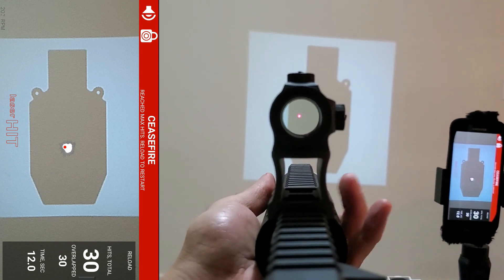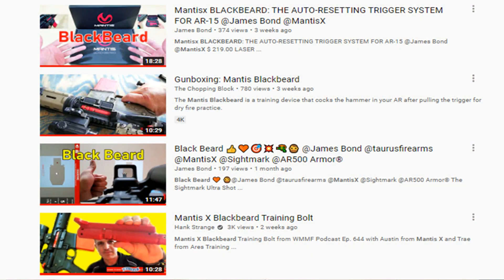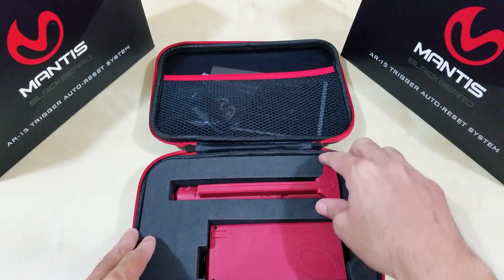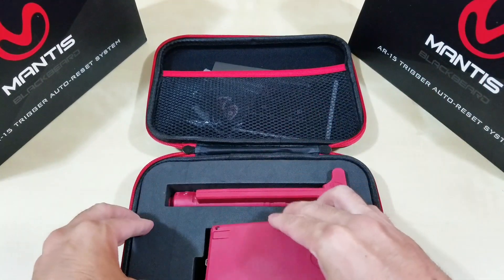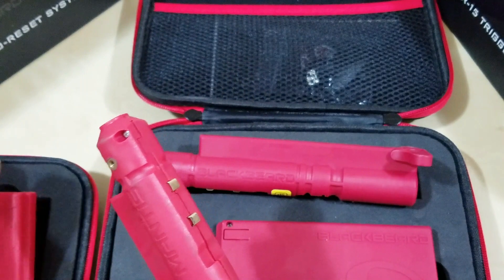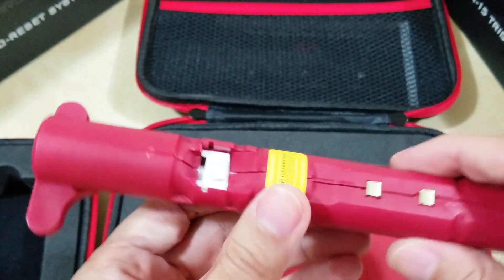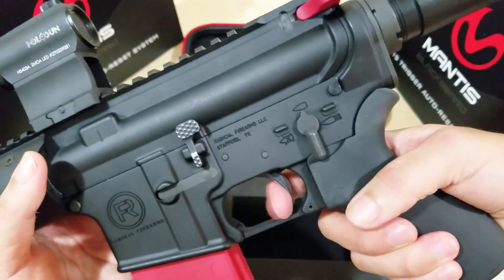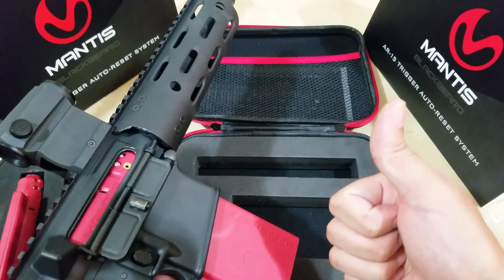Mantisx BLACKBEARD Update: THE AUTO-RESETTING TRIGGER SYSTEM FOR AR-15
Mantisx BLACKBEARD Update: THE AUTO-RESETTING TRIGGER SYSTEM FOR AR-15 @JamesBondJB007 @MantisX @newsofthepews @hankstrange @ActiveSelfProtection @ASPextra @USACarryConcealed @Iraqveteran8888 @NLTShooting

Holosun HS403B Micro Red Dot Optic (2 MOA),Black

$ 219.00

LASER RED MT-5002
You want to be able to do dry fire practice with your AR-15 without having to run the charging handle between shots.  An auto-resetting trigger sounds like the perfect thing.

This is not a drop-in trigger kit that you can swap with your trigger.  This is not a modification to your existing trigger.  This is a drop-in Bolt Carrier Group + magazine that works with your existing trigger.  It has the same weight, break, and reset. Your dry fire practice just became 100x more effective and engaging.

Using electromechanical wizardry, Blackbeard allows you to take up to 10 dry fire shots per second, quickly resetting the hammer between each shot.  The ultimate AR trigger reset machine.

Installation takes less than a minute.  Break open your AR, remove the bolt carrier group, drop in Blackbeard, close your baby up, and put the magazine in place to provide the power.  It's a 20 second change-out.  Dry fire away, counting how much money you're saving with every sweet trigger break and reset that you hear.

Note: the first production run does not support piston ARs, though we expect to support them in late Q4.